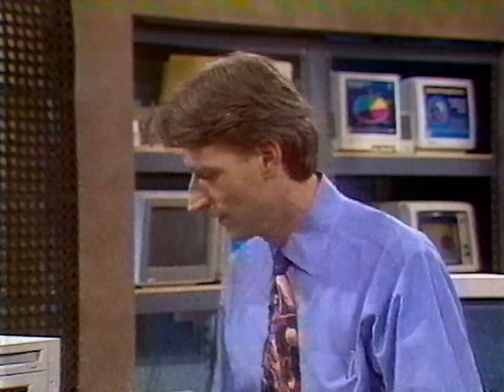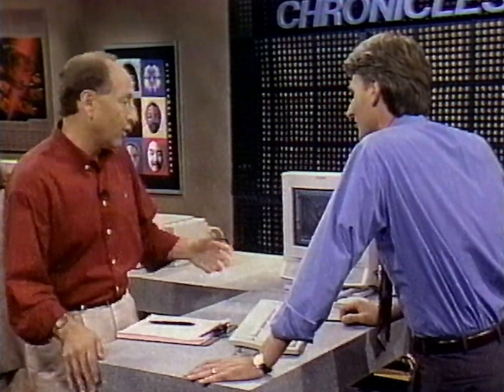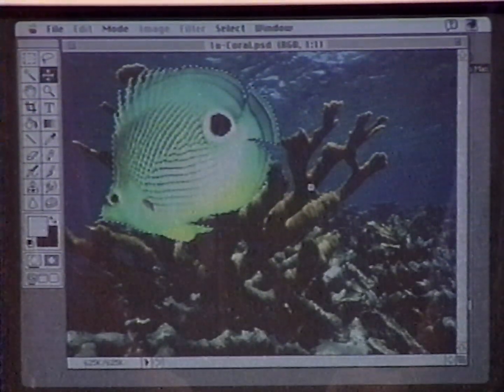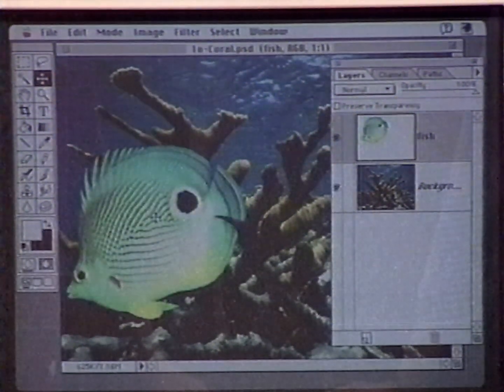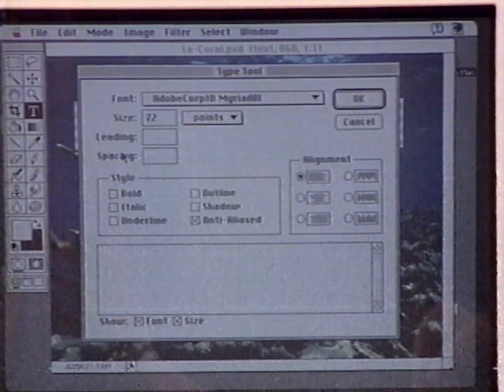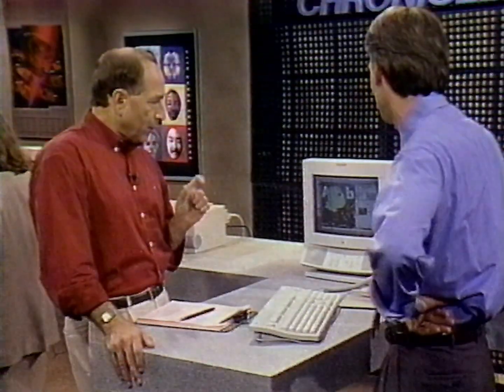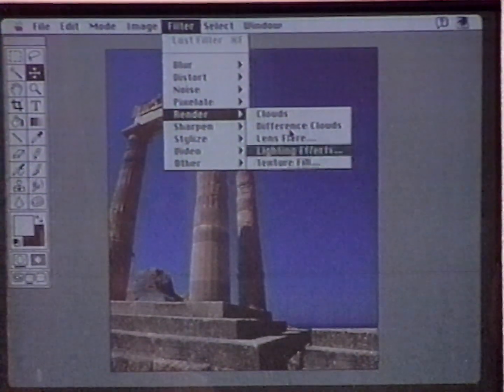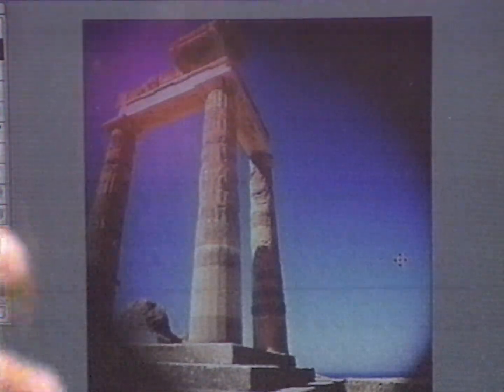What was Photoshop like in 1994?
As a graphic designer, I use Photoshop every single day. So it was exciting to find this clip recorded in 1994 from the educational tech program "Computer Chronicles" in which they demonstrate the power of the new PowerPC and PowerMAC architecture from Macintosh.

Using a Power Macintosh 6100 equipped with a PowerPC CPU, Adobe rep John Peck demonstrates Photoshop Version 3.0, the first version of Photoshop with layers, an absolutely vital part of the program and a key moment in graphic design history!
Despite being 30 years old, the program today is remarkably similar to how it looks here.